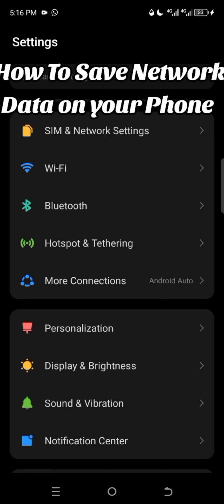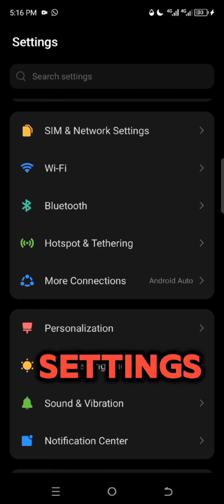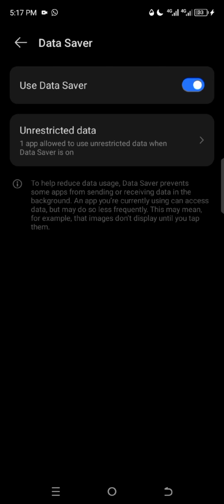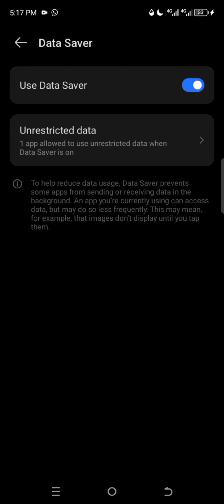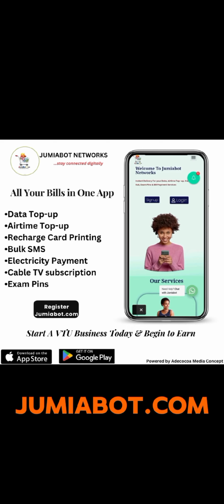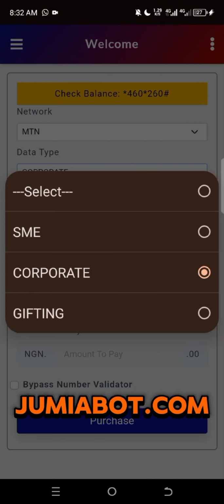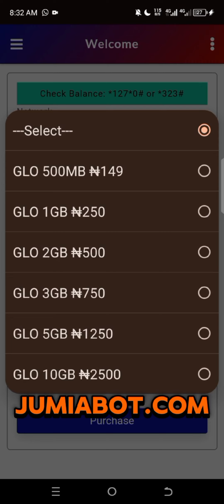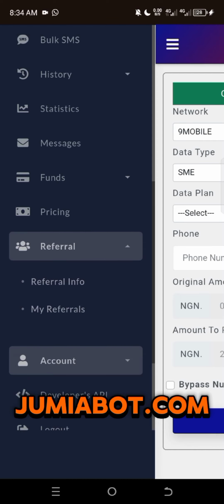Easy steps to stopping your mobile network data from burning so fast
This is a step by step guide to stop your mobile network data from burning quickly on your phone. do this to help your phone and battery health.

Jumiabot is the best website to buy cheap and last Data bundles for all Networks in Nigeria.